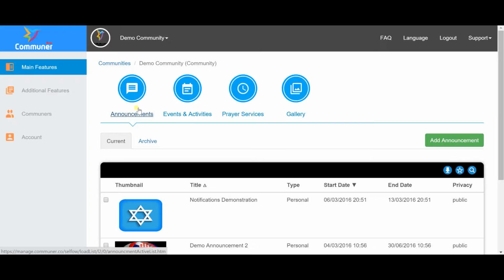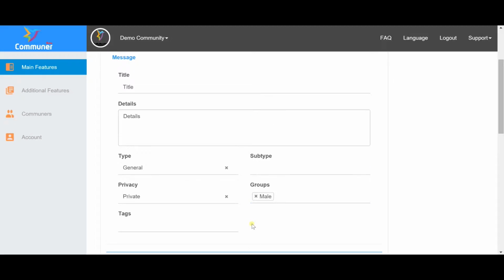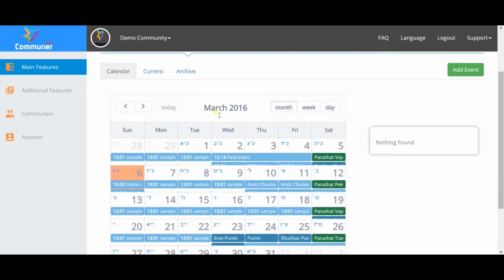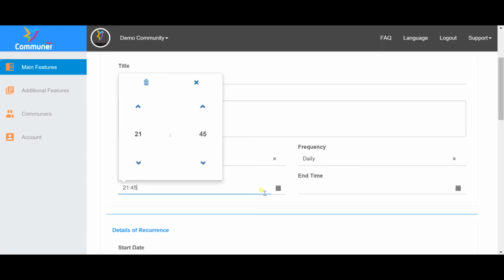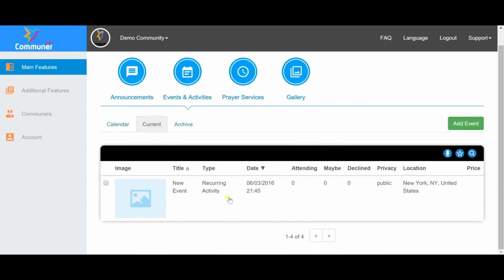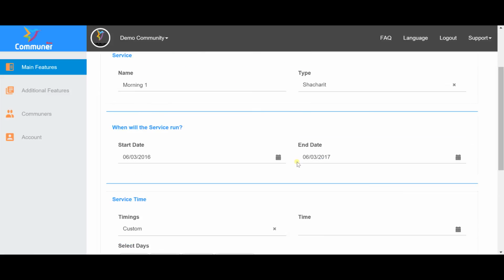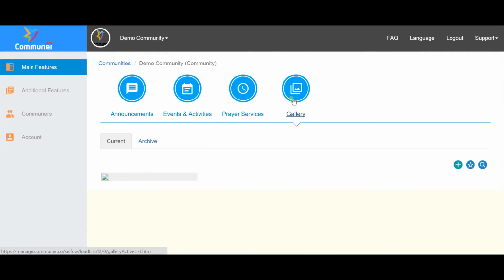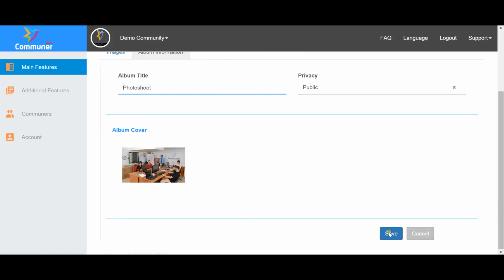Communer Admin panel tutorial - Main Features